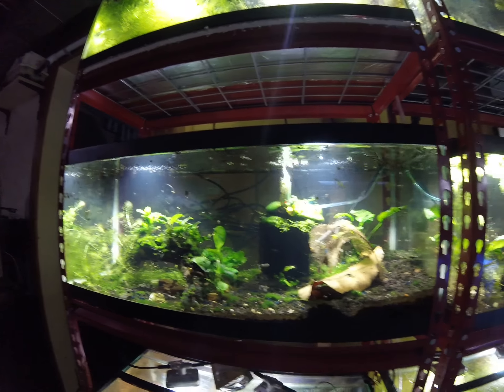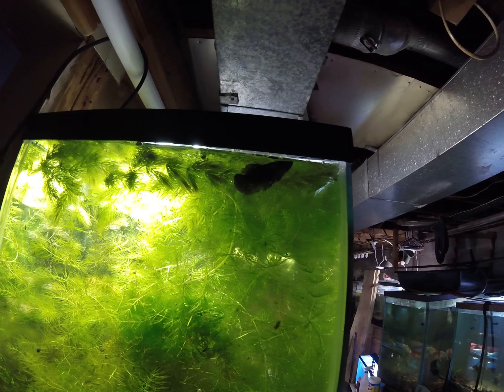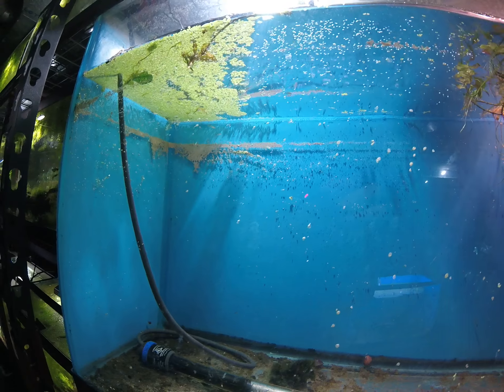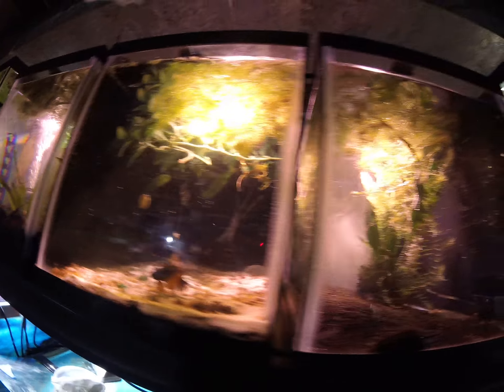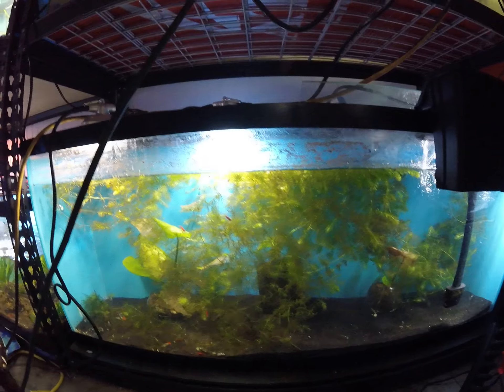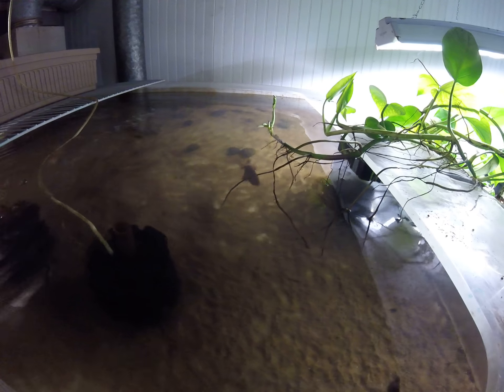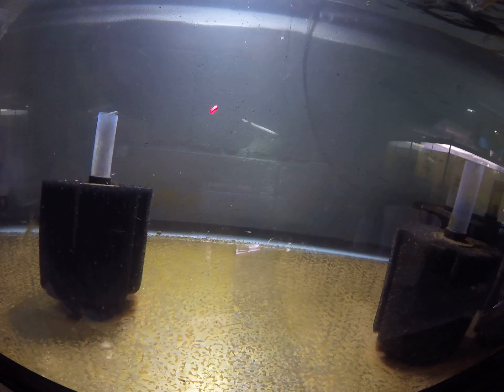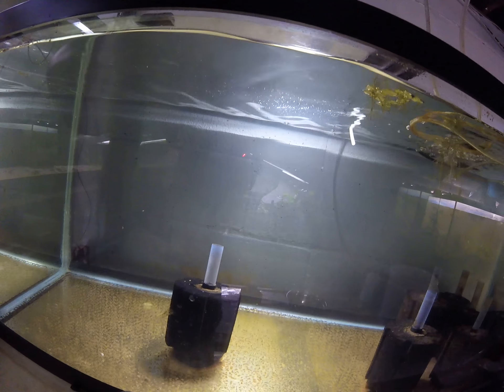I left my fish room for 5 days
I went on my honey moon, forgot my lights on, it was pretty well okay, and one surprise find